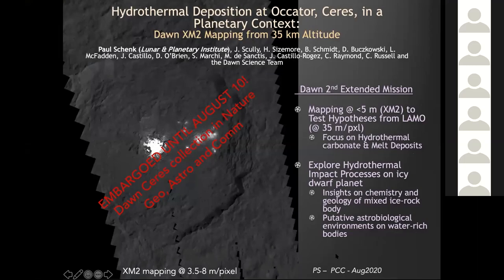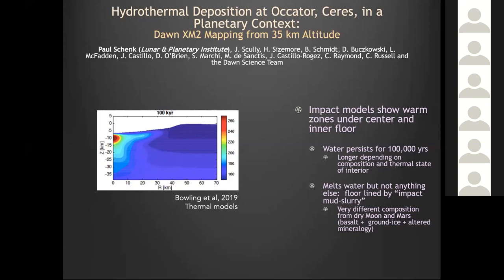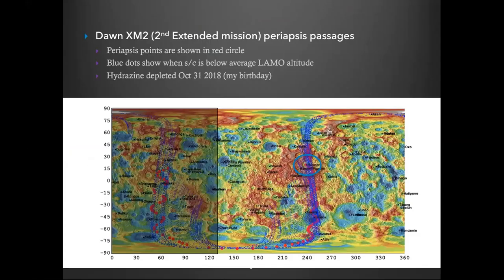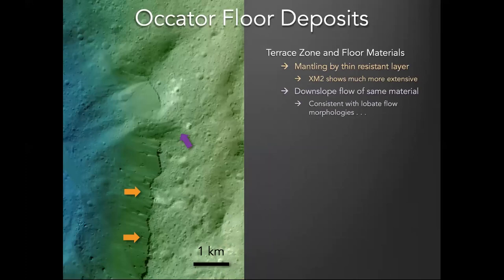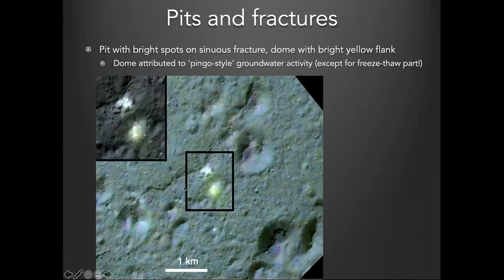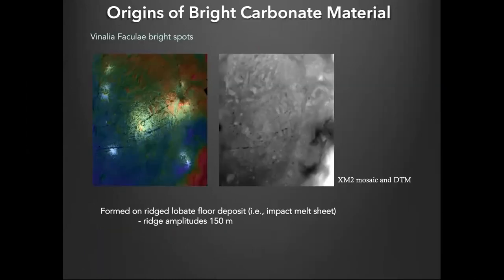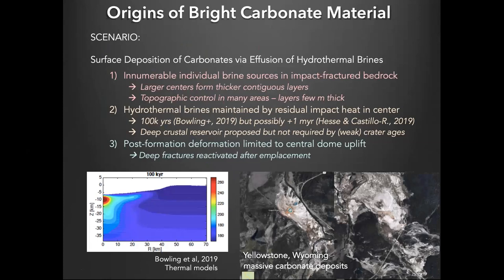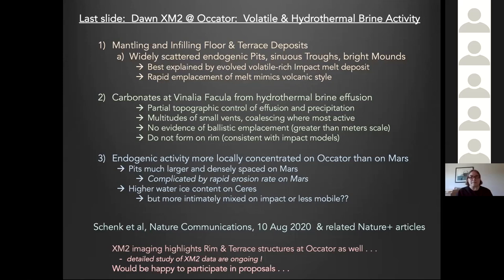Hydrothermal Deposition at Occator Crater, Ceres, in a Planetary Context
High resolution imaging of Occator Crater on Ceres reveals interesting details about the modification of large complex craters by impact melt and hydrothermal processes on a small ice-rich dwarf planet. Abundant endogenic features are apparent, but with major differences from how they behave on Mars and Earth.